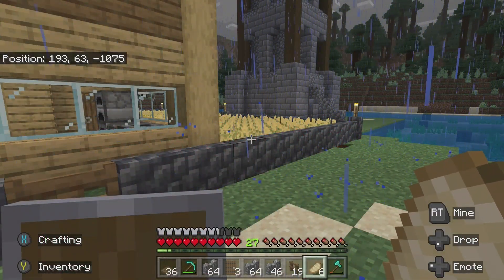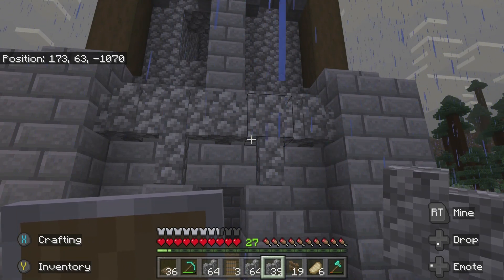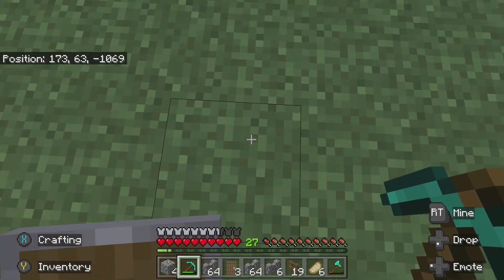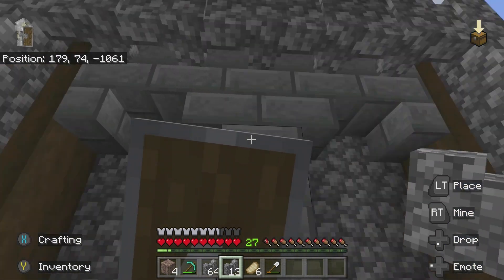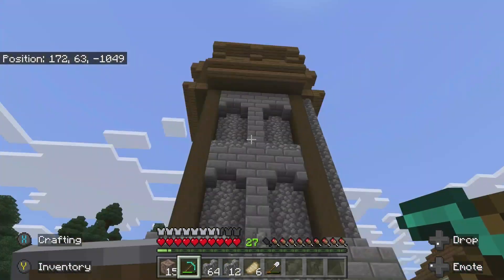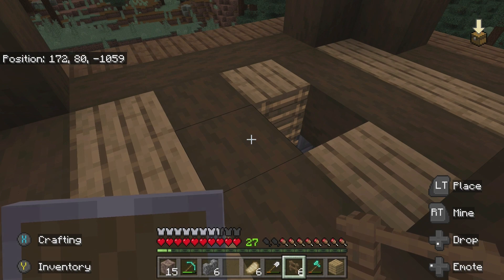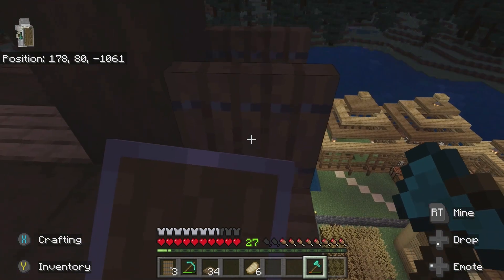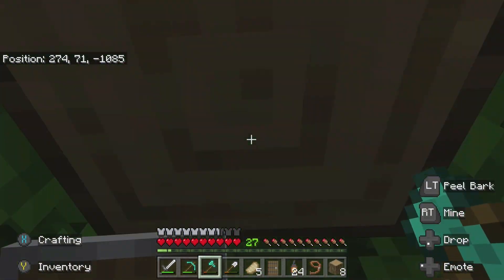MINECRAFT LETS PLAY SURVIVAL! 1.19 PART 7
Hello and in this video We dive into the brand new 1.19.2 let's play series

JOIN ME!!